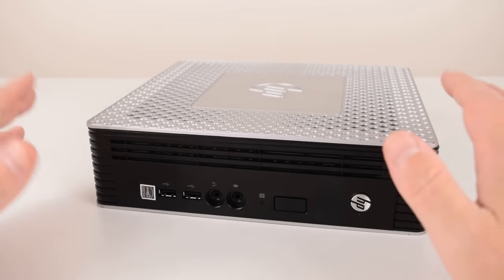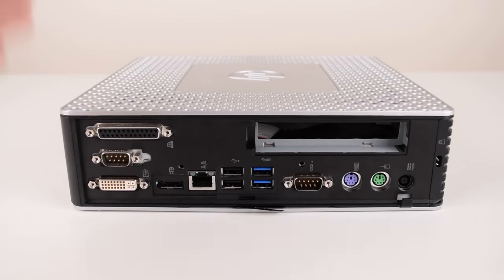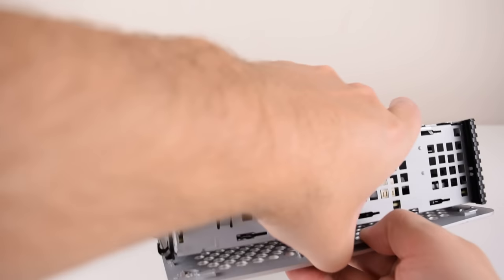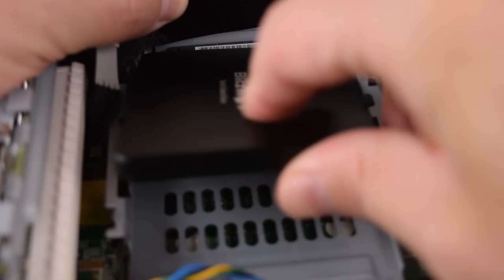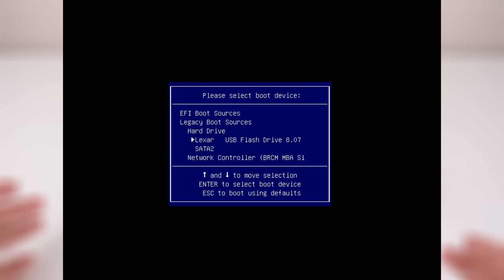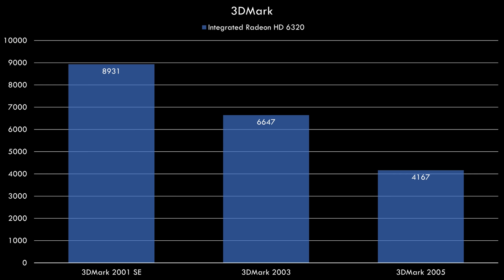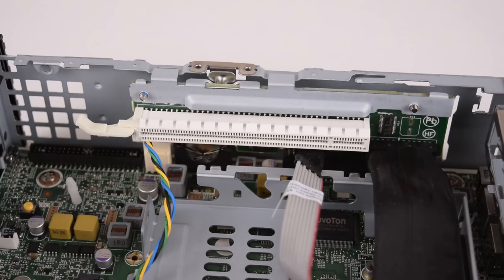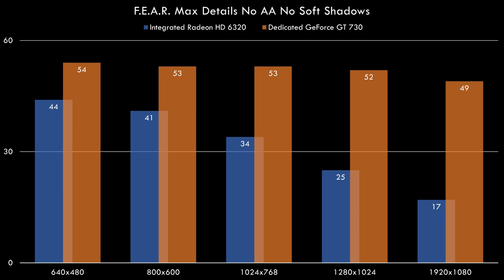Turn HP T610 Plus Thin Client into Retro Gaming PC